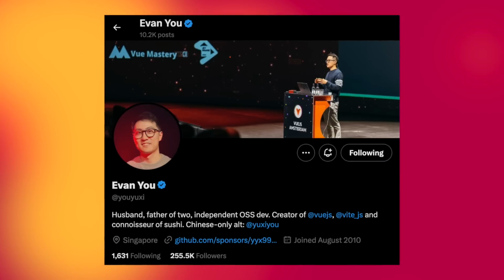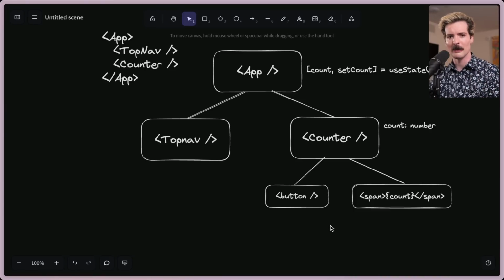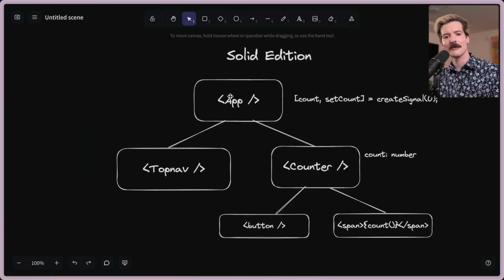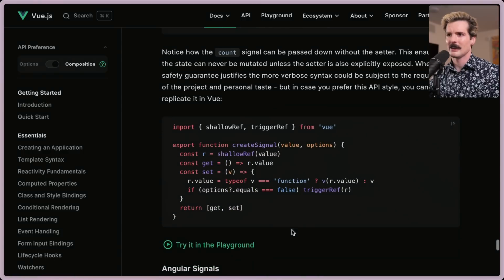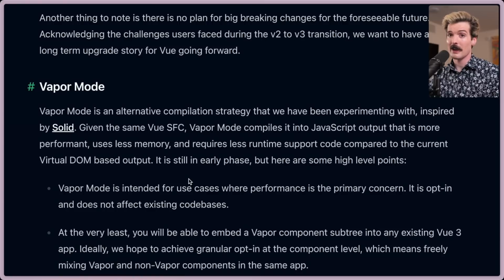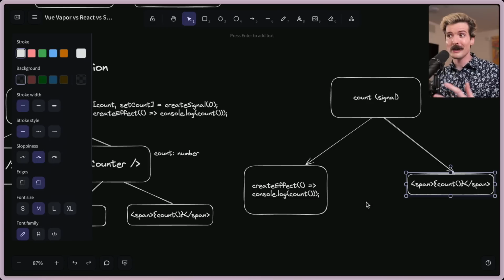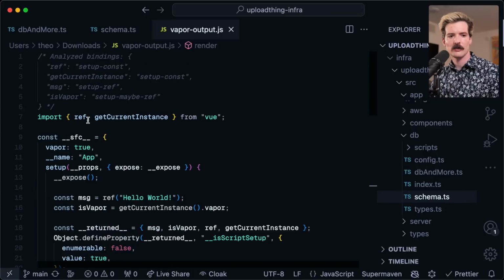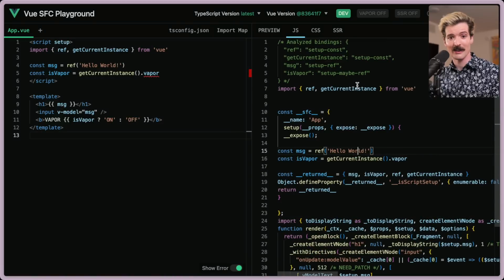Vapor: The Future Of Vue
Not gonna lie, Vapor has me pretty hyped. Seems like they learned all the right lessons from Solid and other explorations of signals.